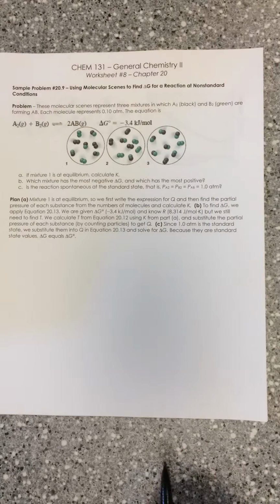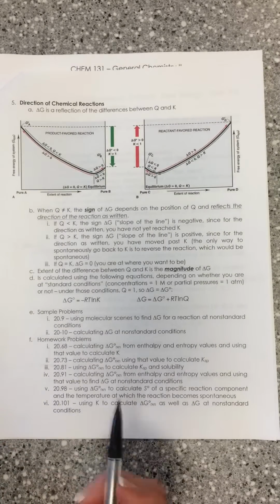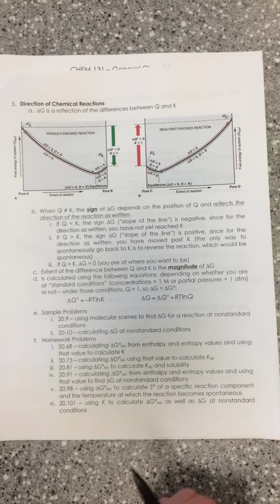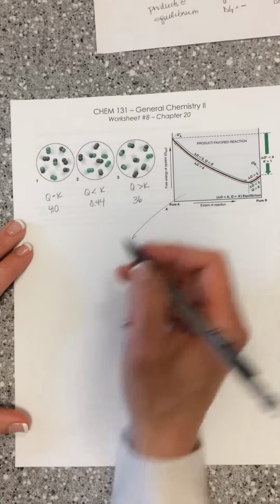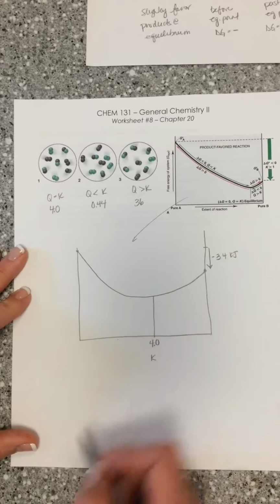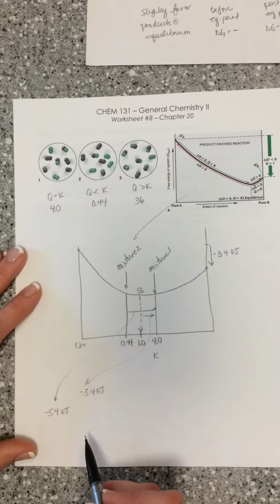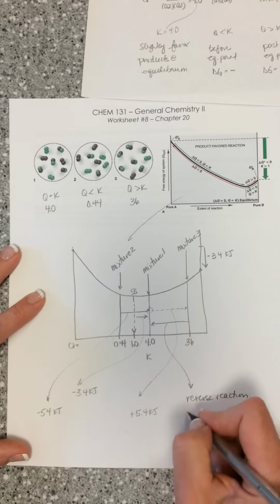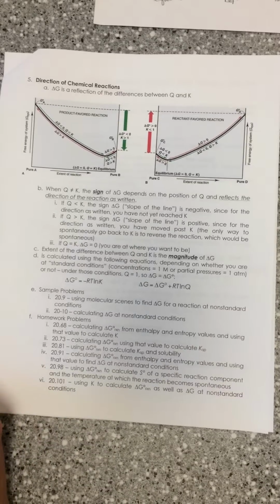20.9 Sample Problem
This sample problem uses molecular scenes to examine the relationship between ∆G, Q, and K as it is studied in General Chemistry.